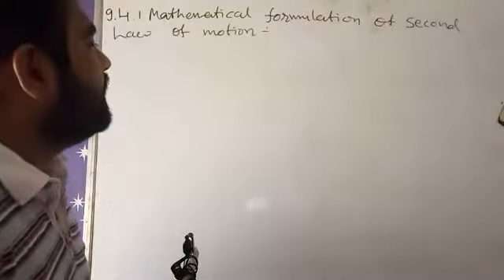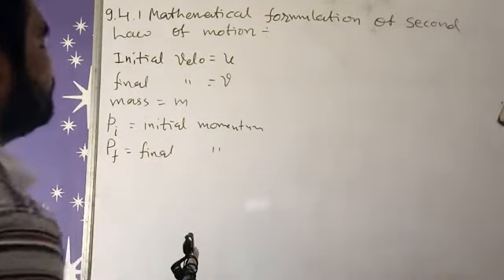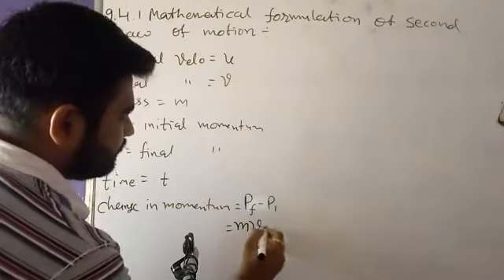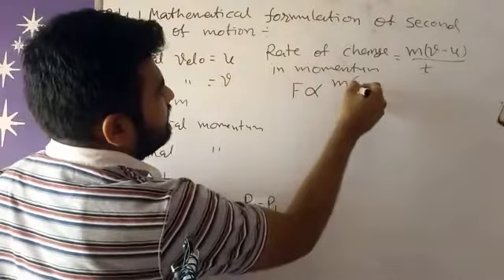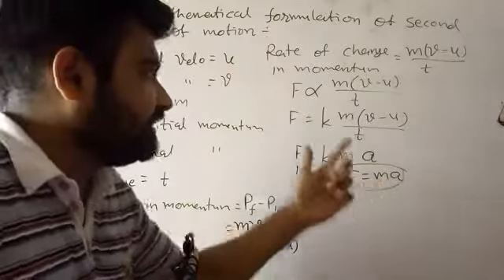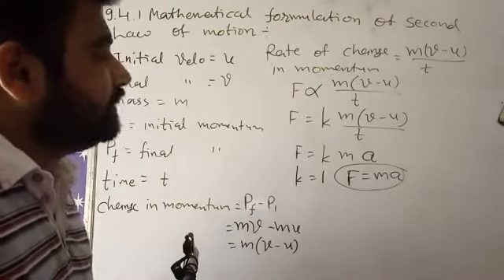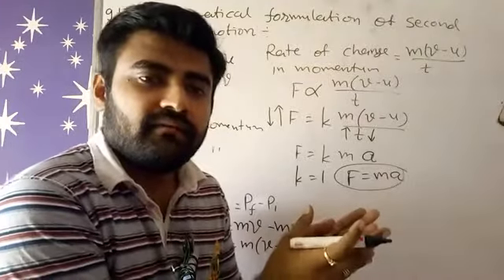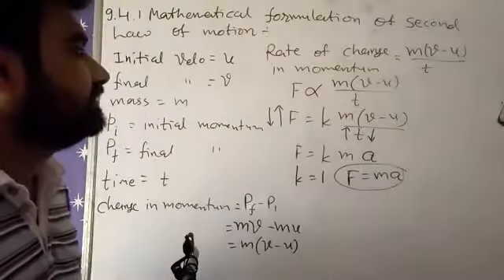NCERT Science class 9 chapter 9 9.4.1 MATHEMATICAL FORMULATION OF SECOND LAW OF MOTION